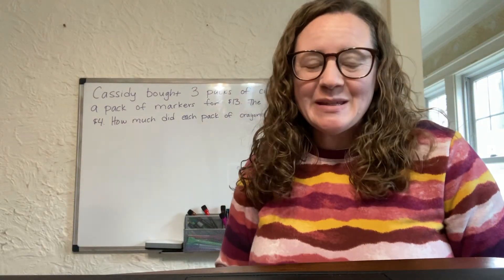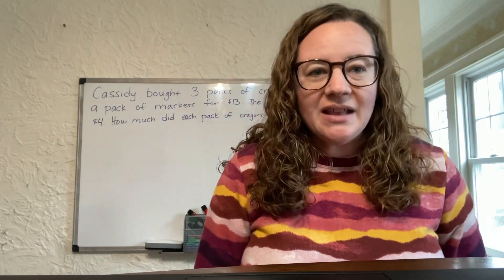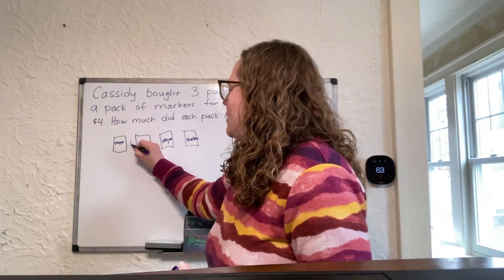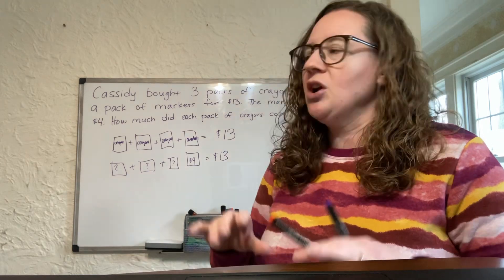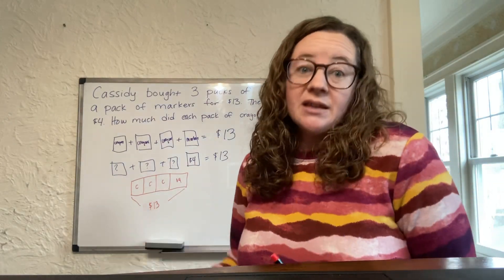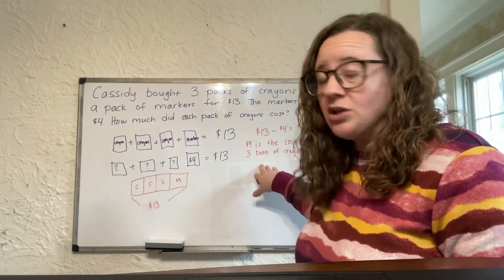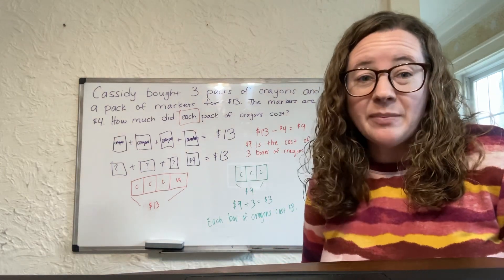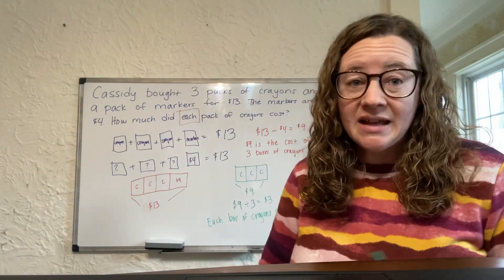2 step story problems